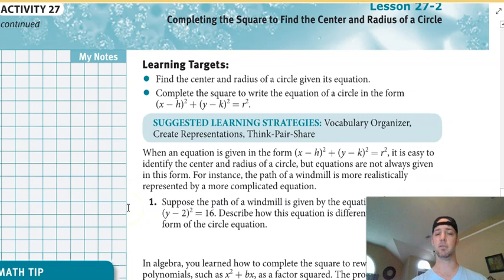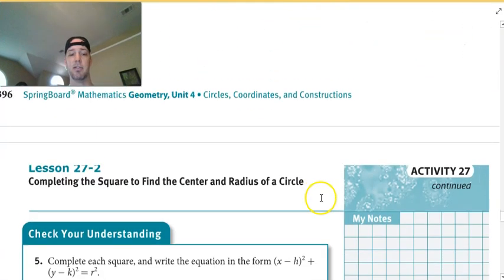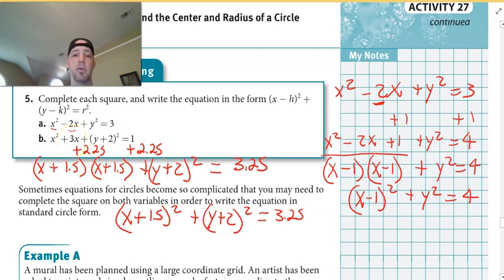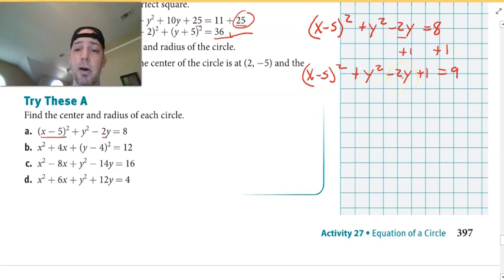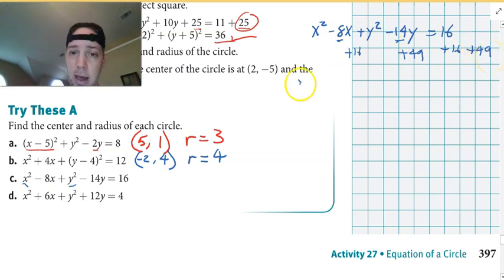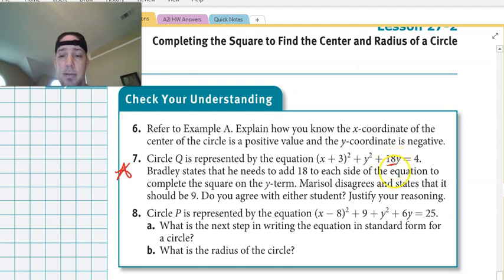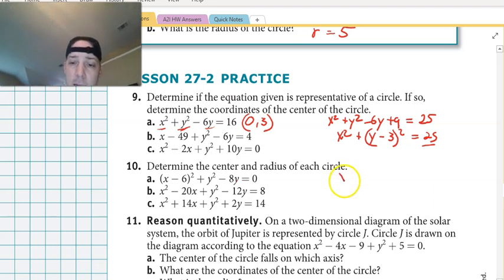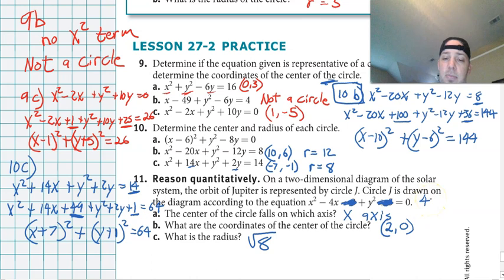Act 27 2 SB Geom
Activity 27-2 SB A2I Geometry_Equations of Circles Completing the Square.